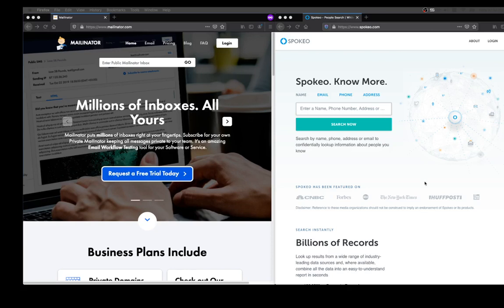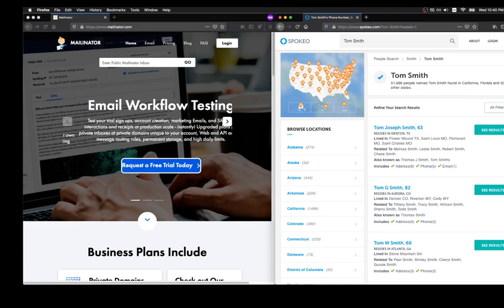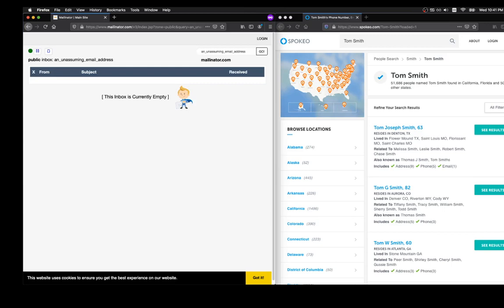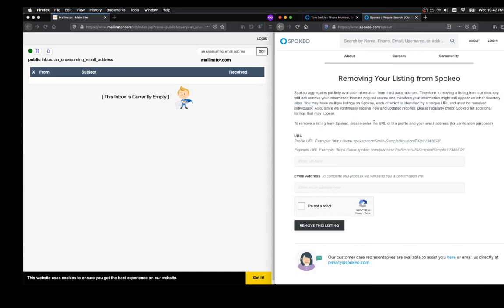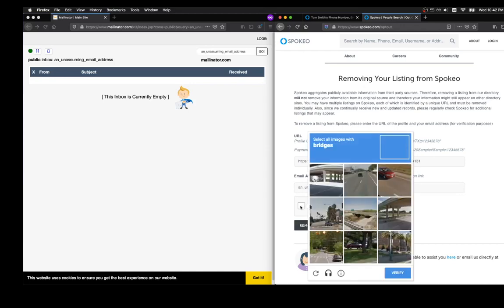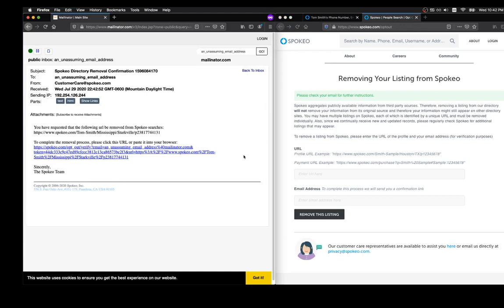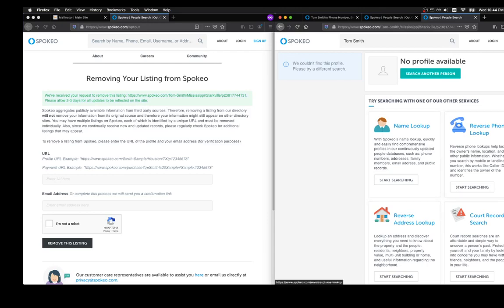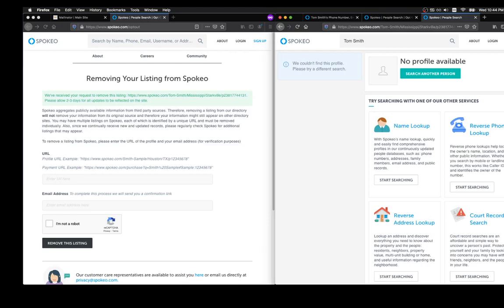Remove Yourself from Spokeo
Spokeo is a personal info aggregation site. You don't want to be up there, so take that stuff down.

Note: Spokeo is not the only site that does this, they're just one of the bigger players and an easy place to start erasing yourself.

Update: Mailinator is now a paid site, but there are other disposable emails available out there if you put in a bit of searching.

      - Mailinator may not work for this currently. Basically, you'll want a throwaway or temp email.